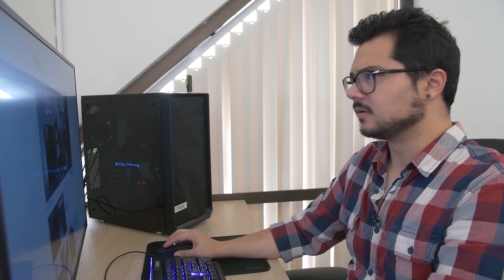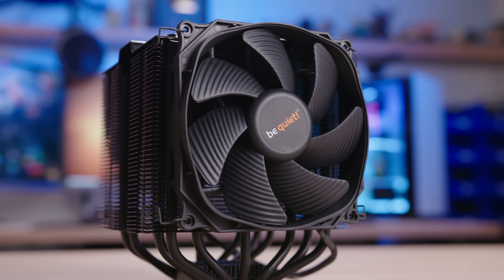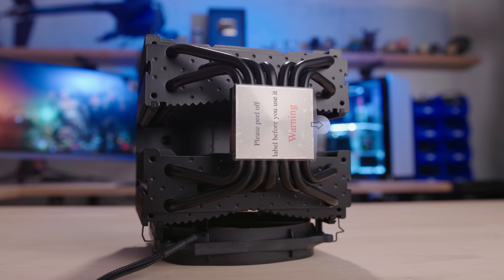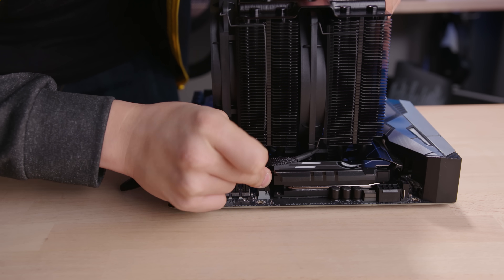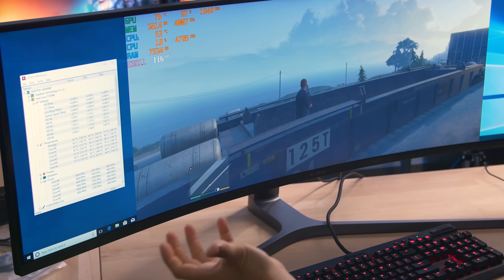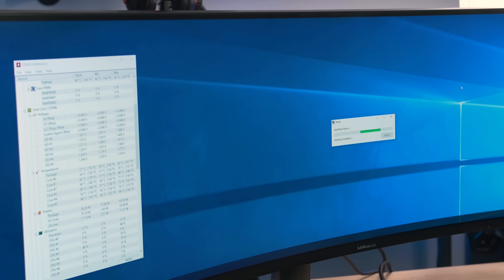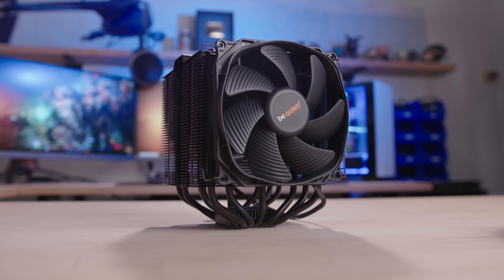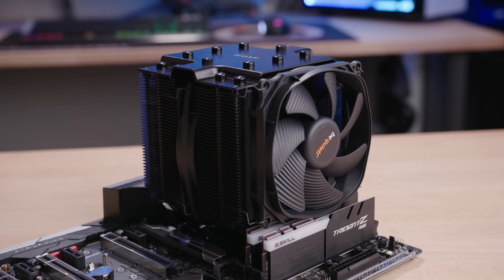Can this ENORMOUS cooler run PASSIVELY?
This is a review of the Be Quiet Dark Rock Pro 4, including a little experiment to see if the newly designed dual heatsink can "handle the heat" of fanless operation.

✉ SEND FAN MAIL TO:
Bitwit